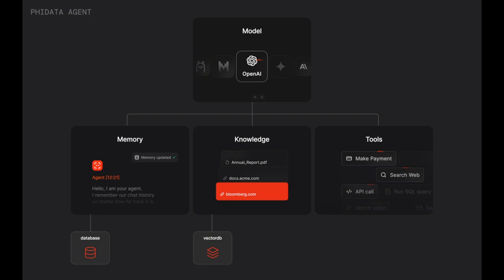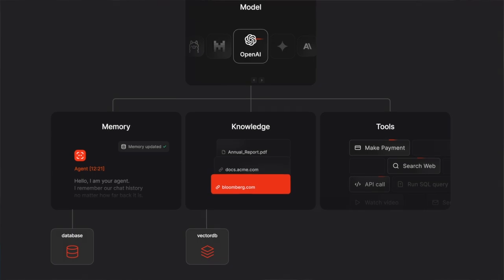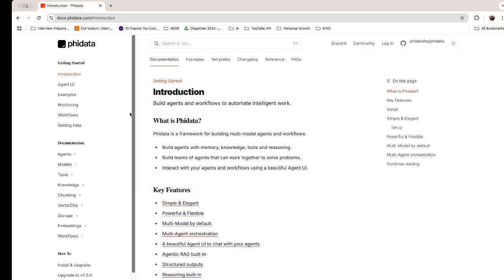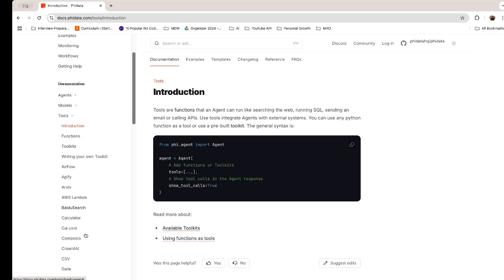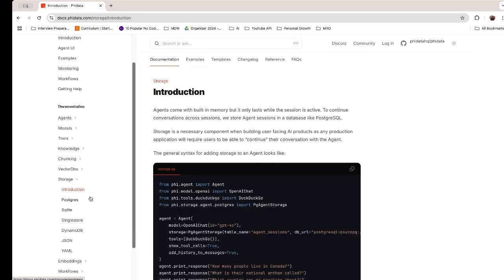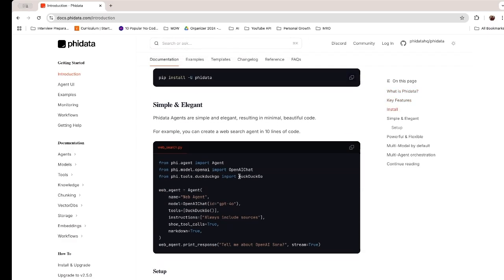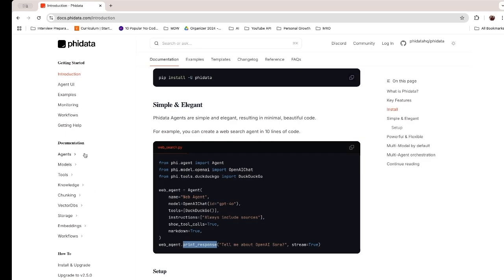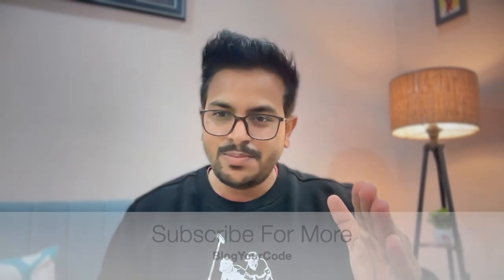How to Build Your Own AI Agent: A Beginner's Guide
Discover how to build your own AI assistant with this beginner-friendly guide! Learn the basics of AI agents, including key components like LLMs, tools, vector databases, and storage. Whether you’re a developer or just curious about AI, this video breaks down complex concepts into easy-to-understand steps. Watch now and take your first step into the future of automation!

Chapters:
00:00 Introduction (Turn On the Caption For Better Experience)
00:46 AI Agents Frameworks
01:07 Components of AI Agents Frameworks
03:32 Simple AI Agent Demo
05:00 Conclusion

Whether you're an AI enthusiast, developer, or just curious, this guide will level up your AI interactions. 🚀